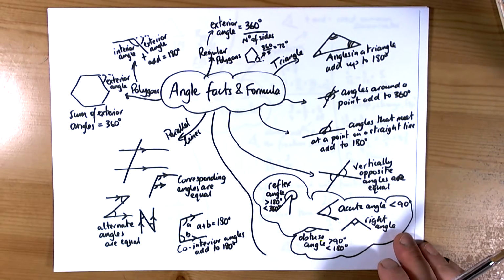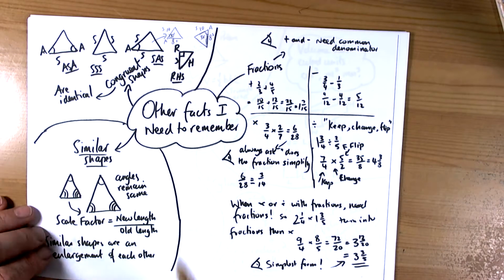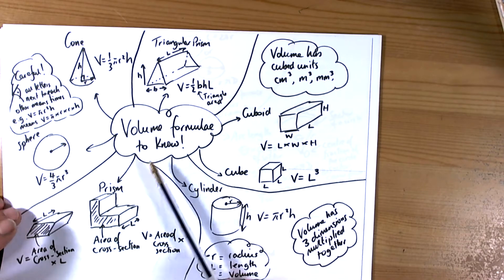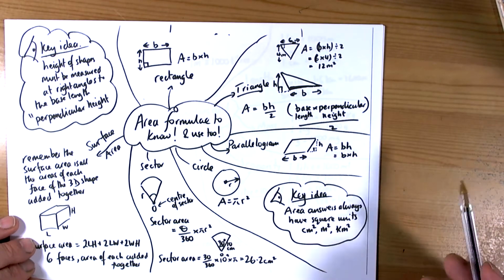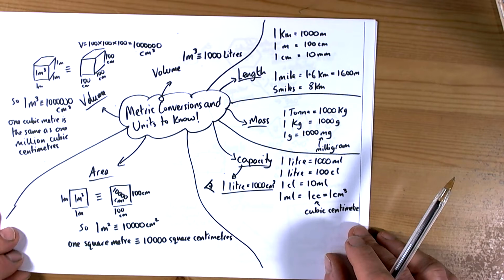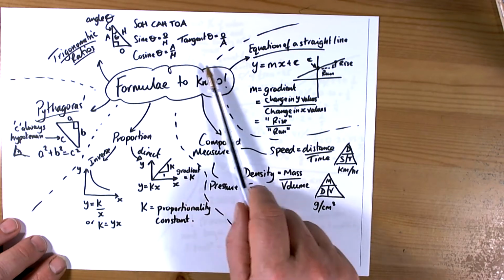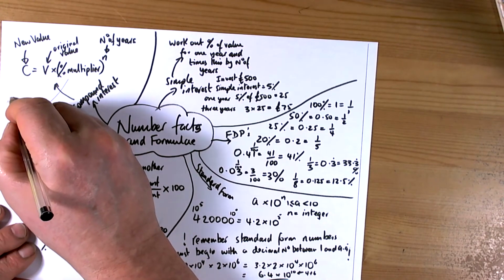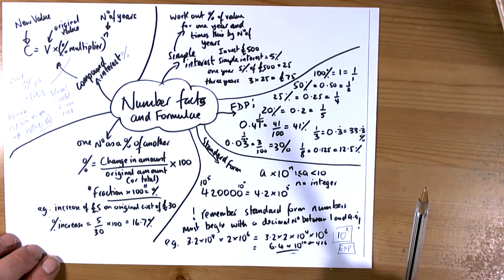Facts and Formulae to Know to help pass a GCSE in mathematics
This video takes you through what I feel are the essential facts and formulae to know before you sit your GCSE exam.  The video starts with you seeing 9 summary sheets of all these facts and formulae followed by me talking through some of the key points to note.  I would stop the video at every new sheet, copy out each sheet and then I would recommend that if you have not learned these facts and formulae well then use something like the Leitner memory cards to help; or my way is to cover up the facts and try and rewrite them from memory, ones I forget add them onto the new sheet. Repeat the exercise each day until I can copy out all the facts and formulae from memory.